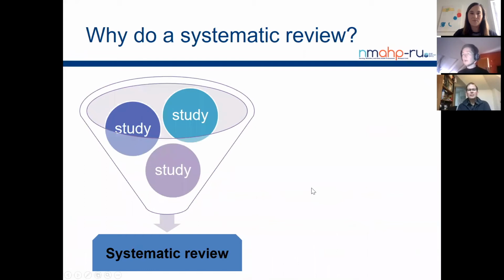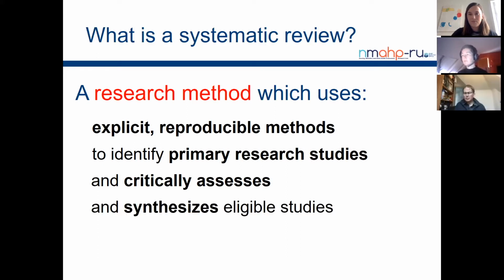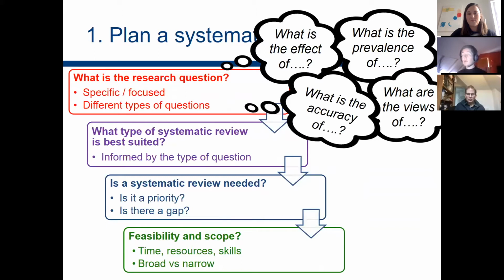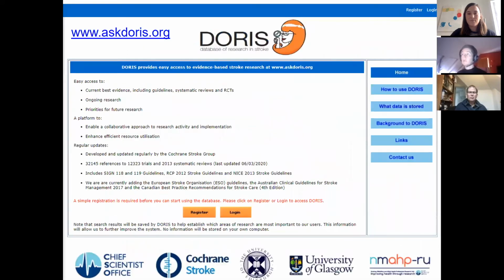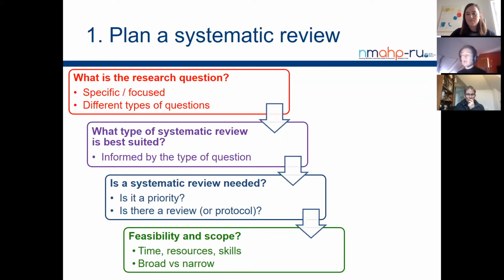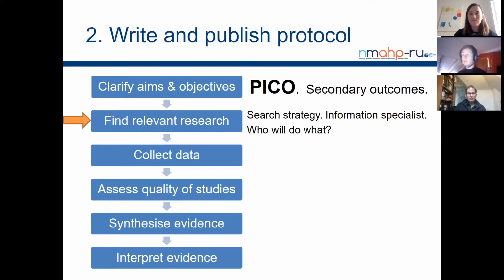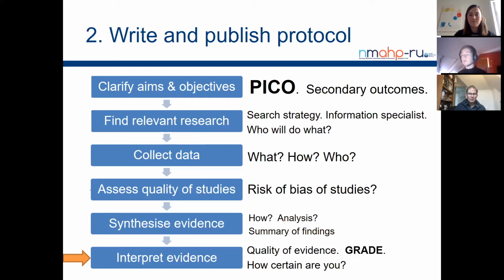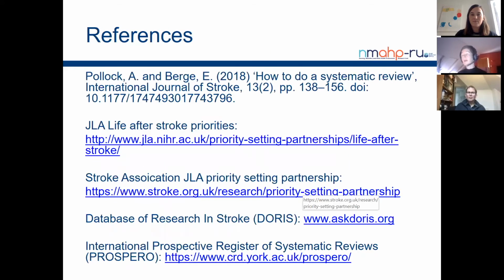WSA webinar series #1:"HOW TO DO A SYSTEMATIC REVIEW?"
In an effort to offer more educational opportunities for our members the WorldStrokeAcademy hosted its first FREE educational webinar with Dr. Alex Pollock and Prof. Peter Sandercock.

Topic:
How to do a SystematicReview?
Agenda:
-Welcome (00:00-01:39). Speakers: Alina Schwarz (WSA Editorial Assistant), Peter Sandercock (University of Edinburgh, WSA Lead Commissioning Editor)
-Presentation (01:40-15:16): How to do a systematic review? Speaker: Alex Pollock (Glasgow Caledonian University)
-Live discussion (15:17-31:24). Speakers: Alex Pollock and Peter Sandercock

Enjoyed this video? Stay up to date with WorldStrokeAcademy Live Webinars